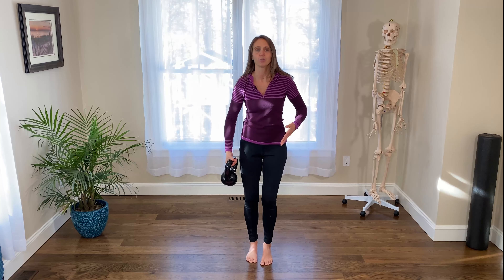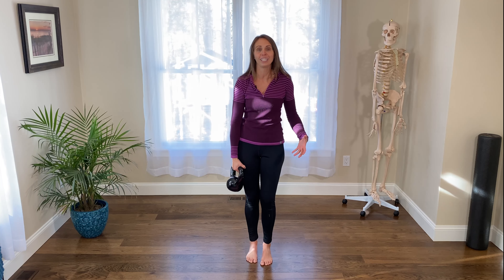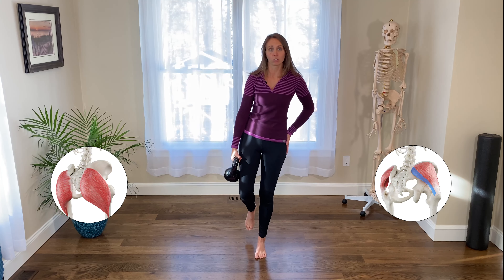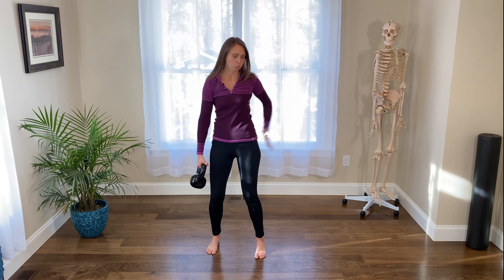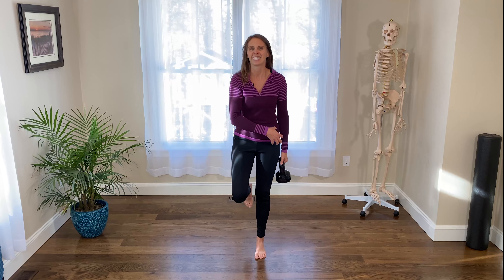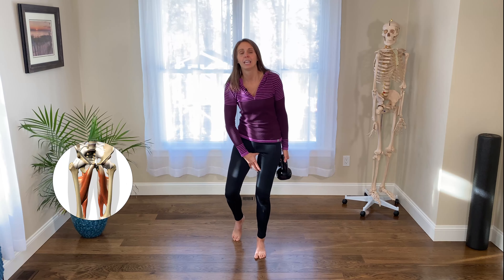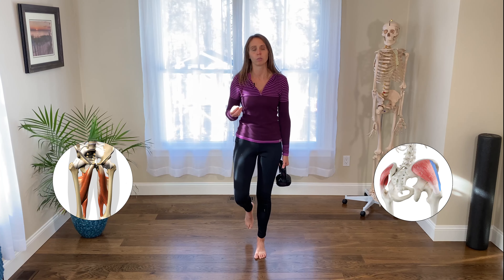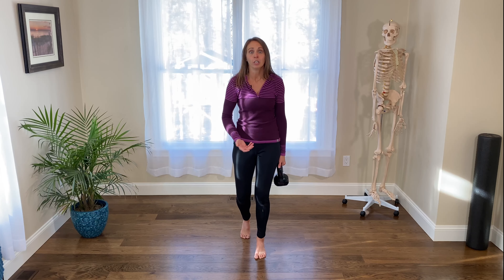Holding Weights for Single Leg Exercise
How do you know which hand you should use to hold a weight when you’re doing single leg exercises? This is a great question. The answer is, it depends! (bet you knew that was coming 😂) Let’s dive in and see why. This can also apply to exercises like lunges.

Holding the weight on the same side as your standing leg (or front leg for lunges) will work different muscles in your pelvis and leg than if you hold the weight on the opposite side. Depending on your goals, you can tailor the exercise by moving the location of the weight to target the specific muscles/movement patterns that you are trying to train.

Watch the video for a full demonstration of how moving the side the weight is on can change the intention of the exercise. This will help get the most out of your workouts while listening to your body's specific needs.

Were you able to feel the difference when you moved the weight?

Did you know I teach online:
Online Continuing Education for Fitness and Health Professionals
PCES - Pregnancy & Postpartum Corrective Exercise Specialist

Comprehensive online program to help women correct pelvic floor issues, diastasis recti, and more